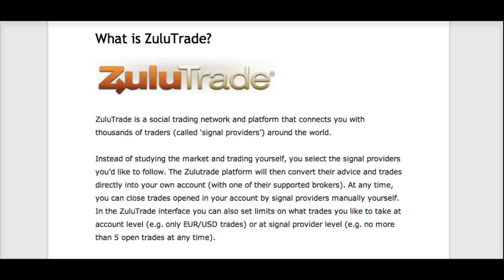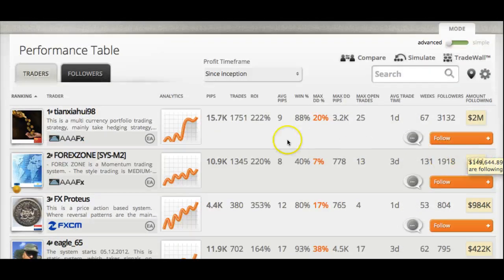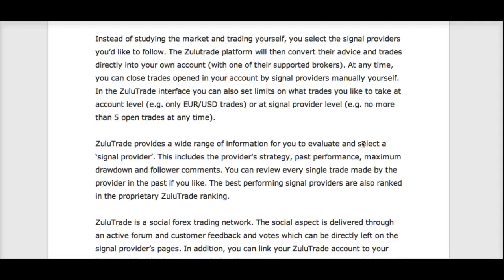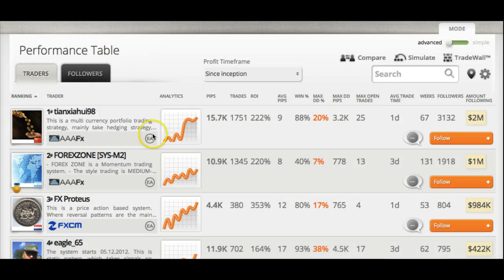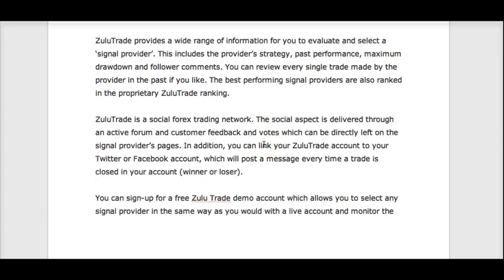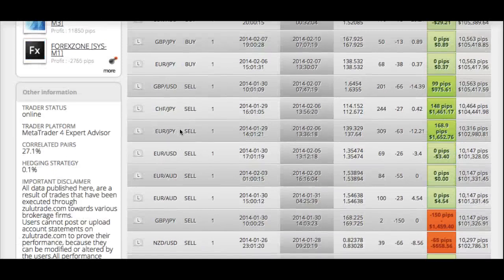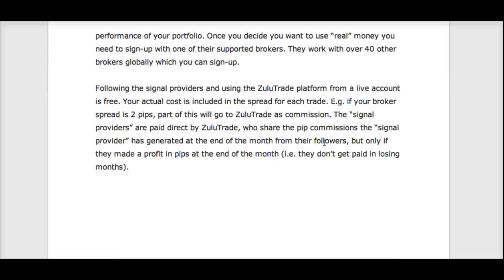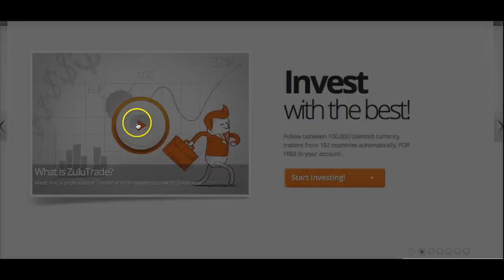Zulutrade INSANE Profit Potential. Invest with the Best!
Zulutrade review. Invest with the Best! FOR FREE. Expert traders to follow. Incredible returns weekly. Easy setup.